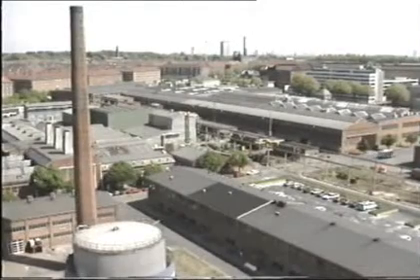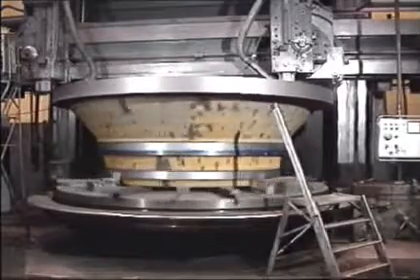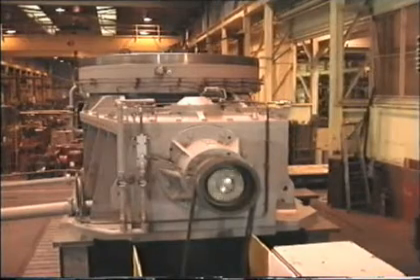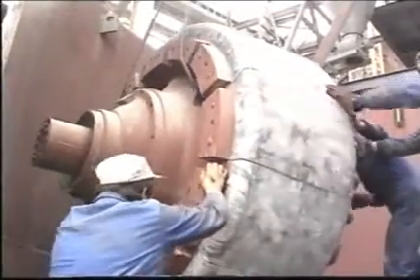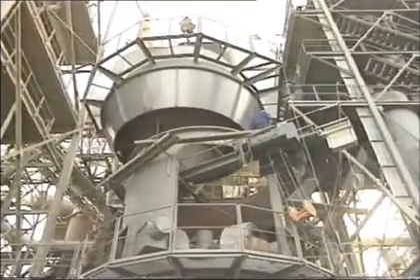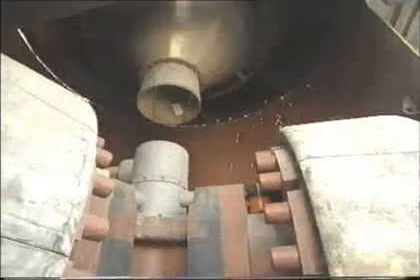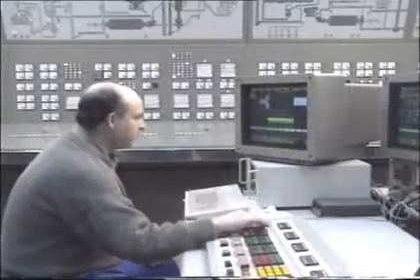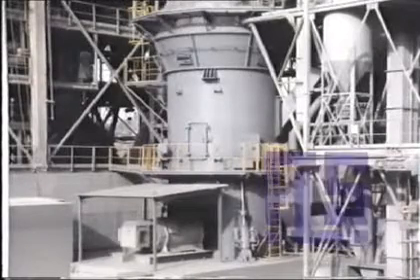ATOX vertical Mill de fls- Broyeur vertical Atox de fls, CEEB-DEV NORTH AFRICA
CEEB-DEV NORTH AFRICA est une Société Spécialisée en Management Industriel et en Développement des Affaires, a pour objectif tant au Maroc qu’en Afrique Subsaharienne:
Le conseil, l'accompagnement dans le développement continu et durable des entreprises et la réalisation de tous supports de projets, études et services de grandes et de petites échelles ;
L'assistance dans la gestion stratégique des entreprises, la gestion des processus, la gestion des risques et des contrats, l’Achat, la Sous-traitance d’experts, le soutien opérationnel et le développement commercial et des affaires;
L'intermédiation, la représentation de marques, de produits ou d'opportunités d'affaires dans différents secteurs, notamment dans les industries lourdes;
Le développement et le transfert des compétences par le biais d'un coaching sur le terrain et de la formation technique.
CEEB-DEV NORTH AFRICA is a company, specialized in Industrial Management and Business Development, has as its objective both in Morocco and in Sub-Saharan Africa:
The consultancy, the accompaniment in the continuous and sustainable development of the companies and the realization of all supports of projects, studies, services of big and small scales;
Assistance in strategic business management, process management, risk and contract management, purchasing management, outsourcing of experts and managers, operational support and commercial and business development;
Intermediation, Representation of brand, product or business opportunities in different sectors, especially in heavy industries;
Development and transfer of skills through field coaching and technical training.